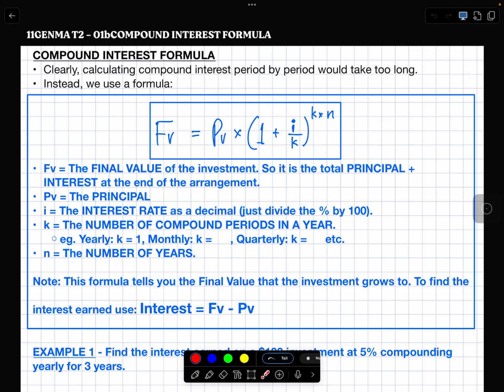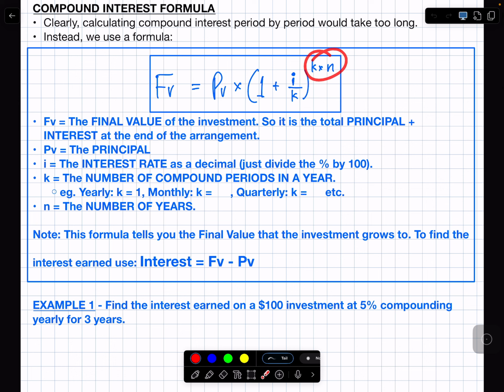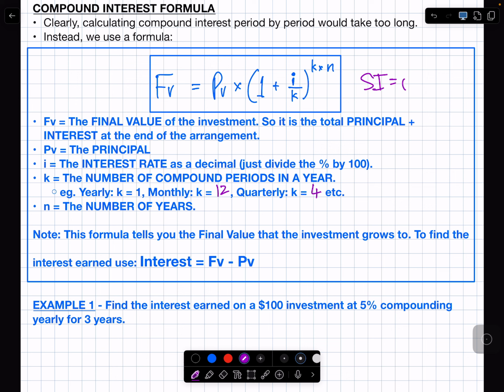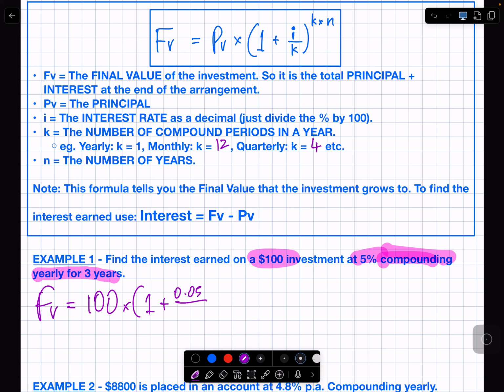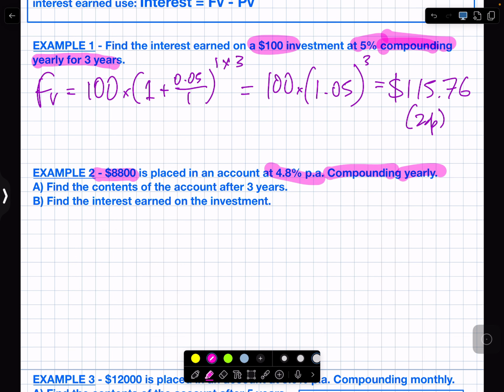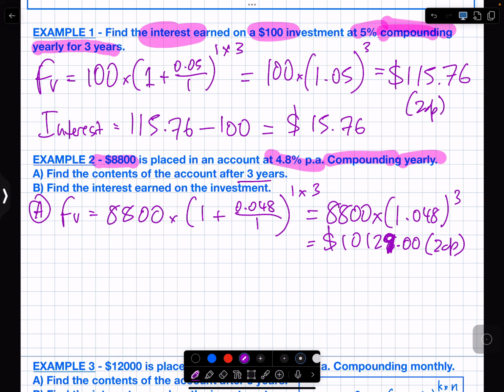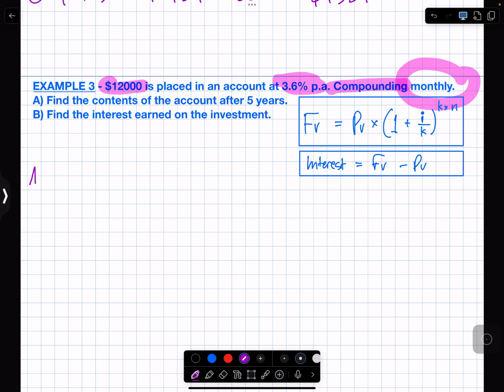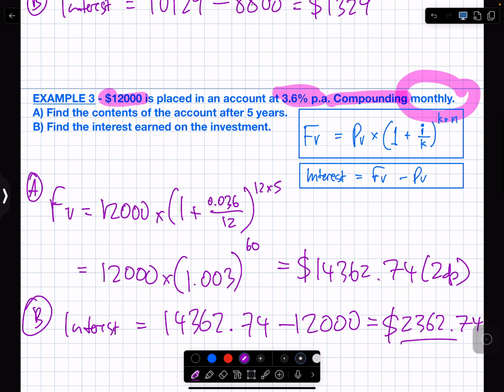10MAIG - Compound Interest Formula (2025)